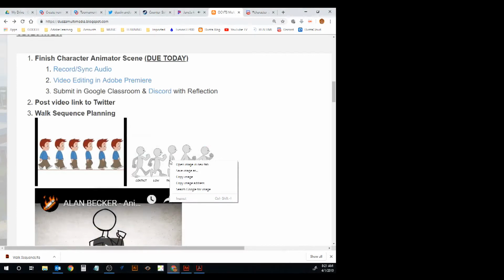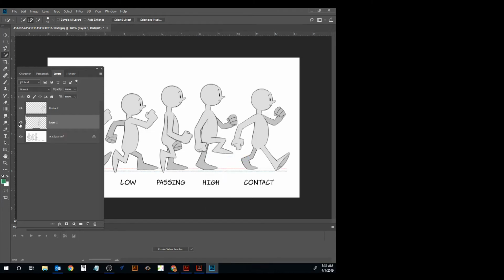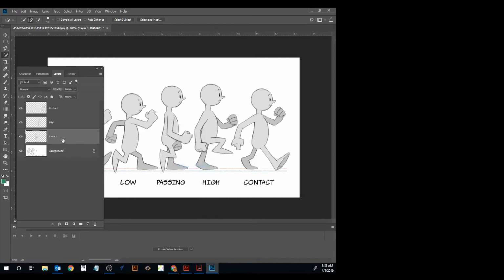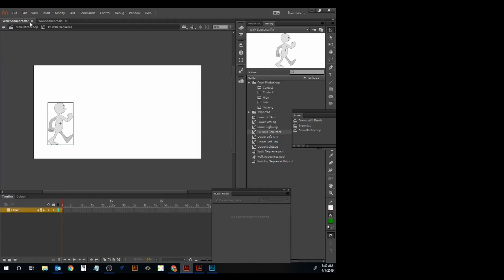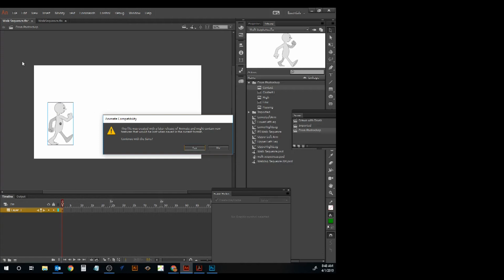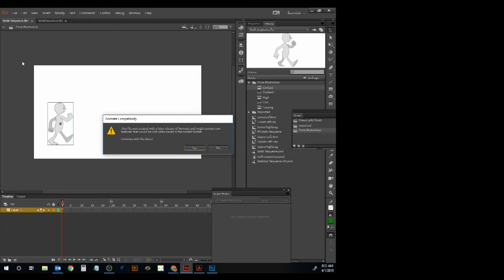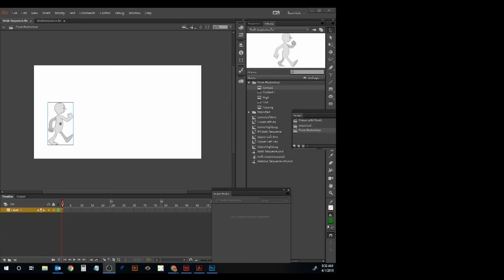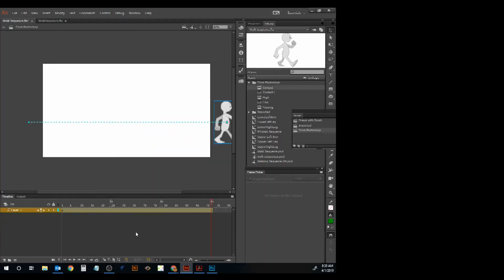Simple Walk Sequence